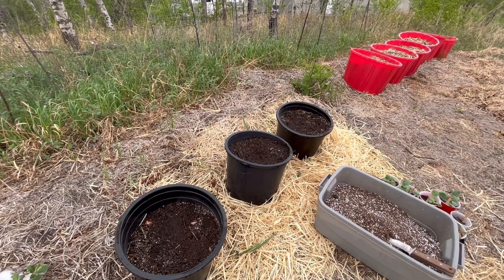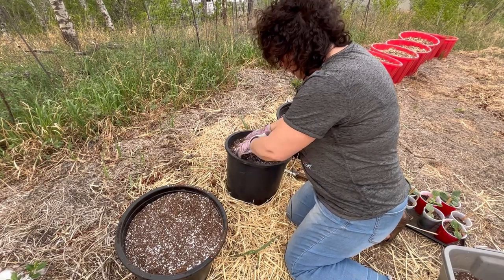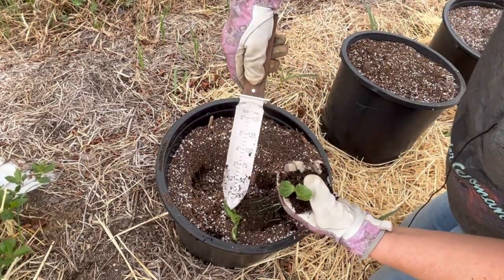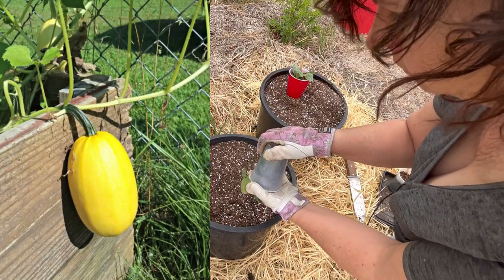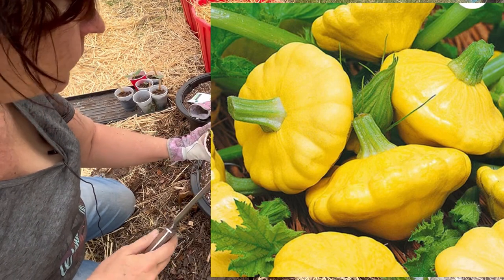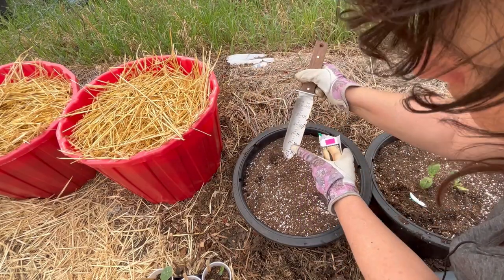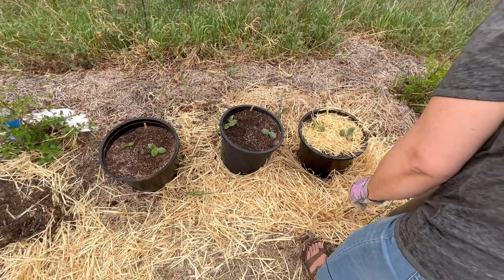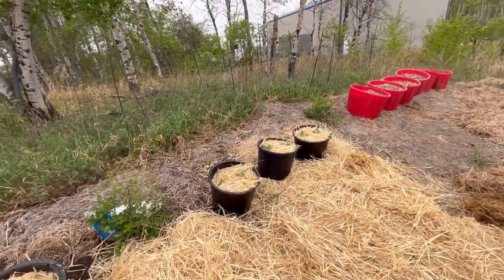How to Plant Squash Seedlings In Containers - Butternut, Zuchinni, Spaghetti, Sunburst & Pumpkins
In this video I will show to plant squash seedlings in small containers.  I've started a variety of squashes from seed 2-3 weeks prior to transplanting.    Welcome to the Saskatchewan Prairies, Growing Zone 3 - Canada! On my channel you will learn about cold climate growing techniques, indoor gardening during long cold winters and see what's cooking in the Little Garden Kitchen!

🧤 WATSON WATER RESISTANT SUSTAINABLE GARDENING GLOVES